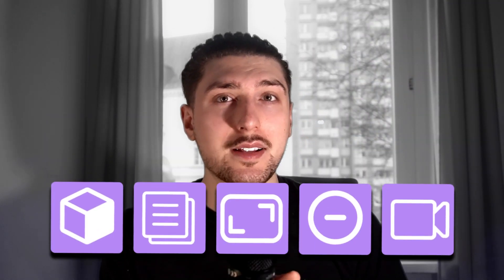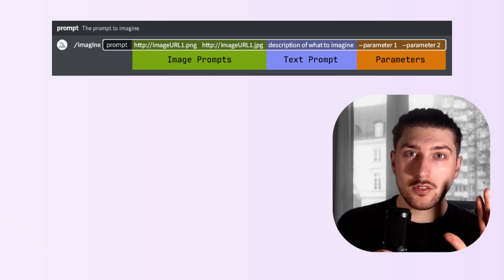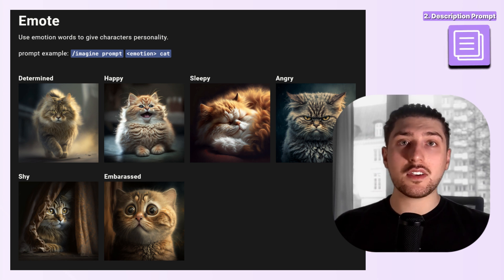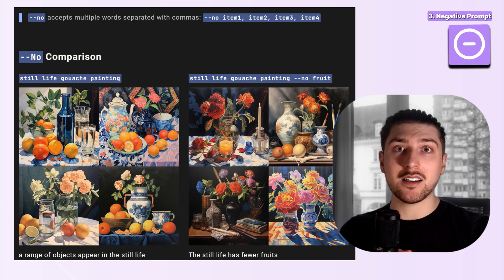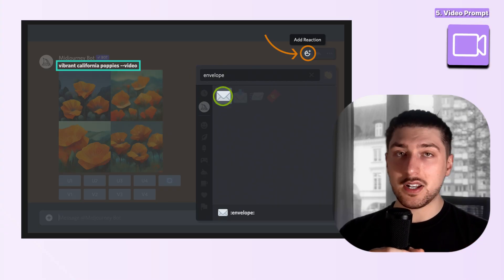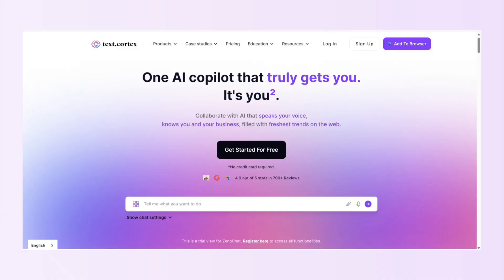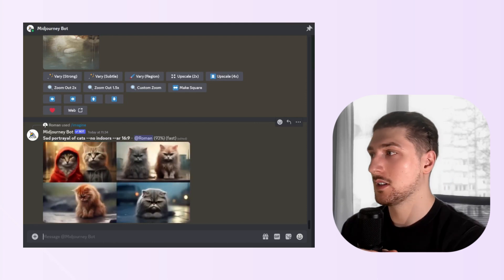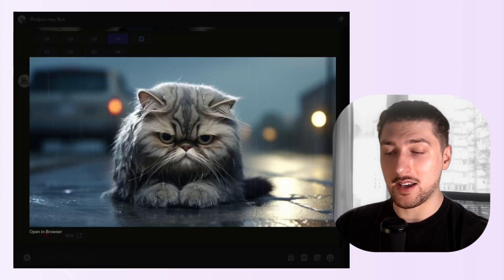How To Master Midjourney AI: Top 5 Prompts For Beginners!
In this tutorial, we'll show you how to use Midjourney AI to create custom prompts for beginners.

00:00 - Intro
00:27 - Prompt Structure
01:20 - Subject Prompt
02:26 - Negative Prompt
03:14 - Aspect Ratio Prompt
04:19 - Video Prompt
04:48 - Prompt templates
06:15 - Other Prompts

Midjourney AI is a powerful tool that can help you to improve your learning process. In this tutorial, we'll show you how to use Midjourney AI to create custom prompts for beginners. Whether you're a beginner or an intermediate student, Midjourney AI can help you to accelerate your learning process!